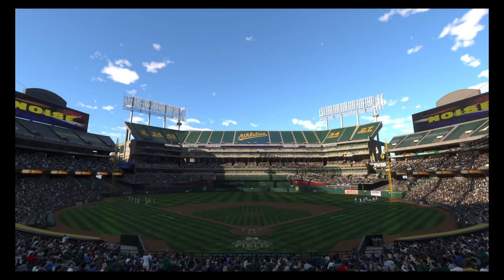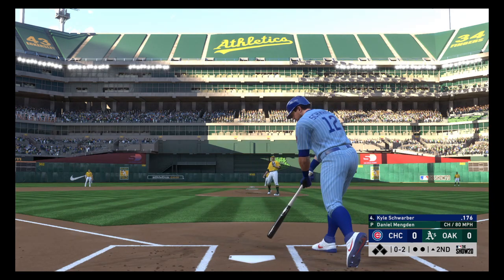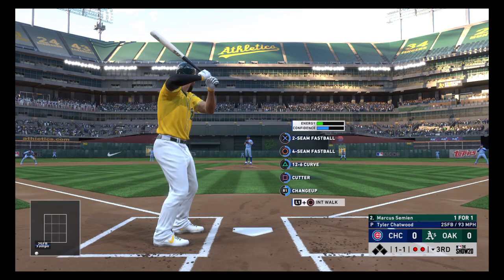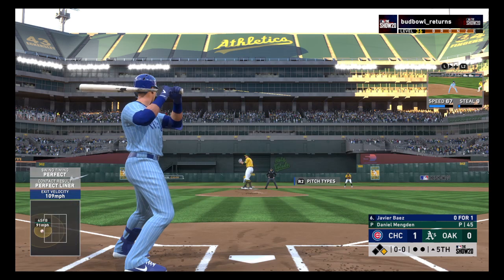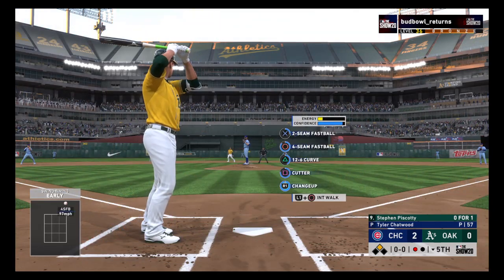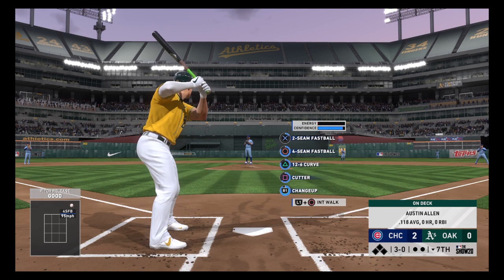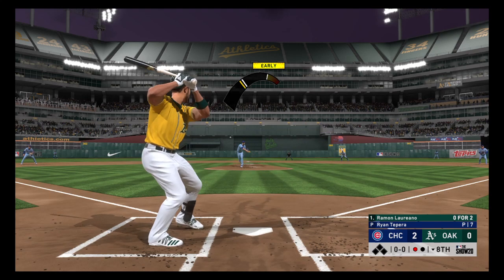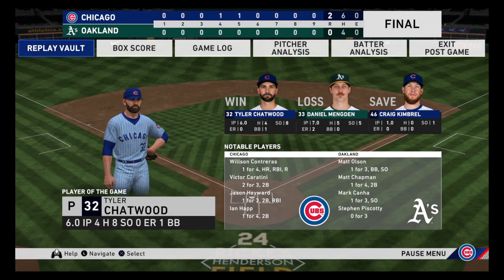Gm#3 series 5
Cubs vs As